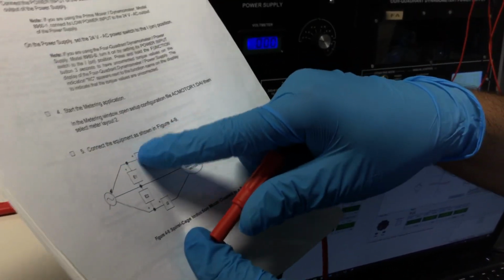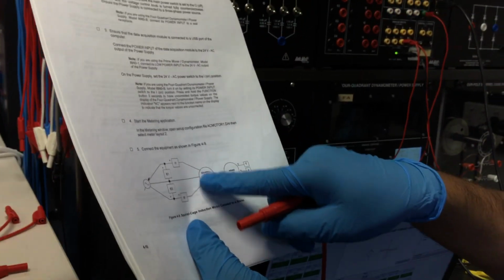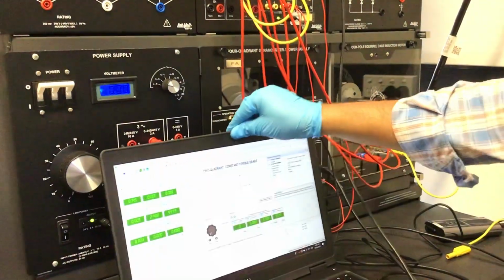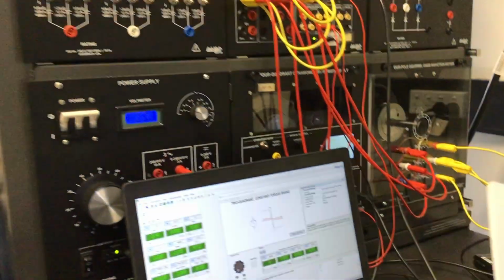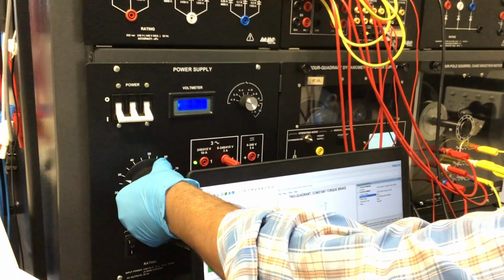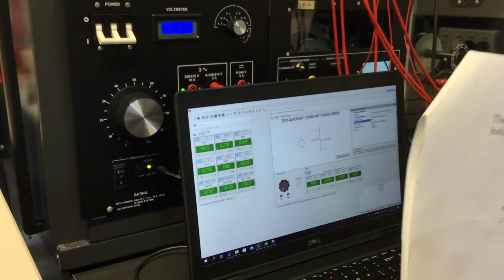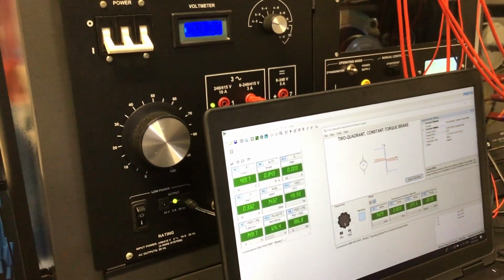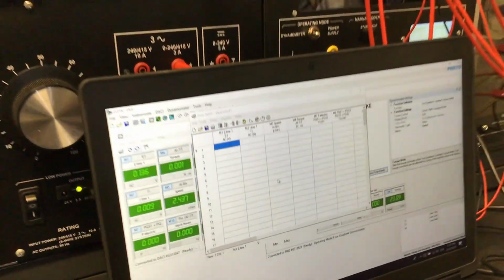Lab 5 Induction motor